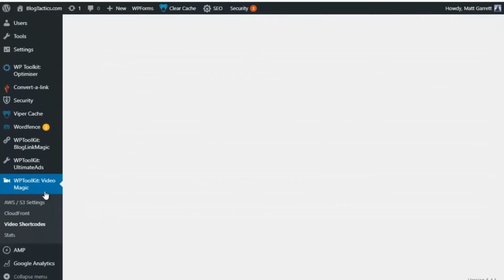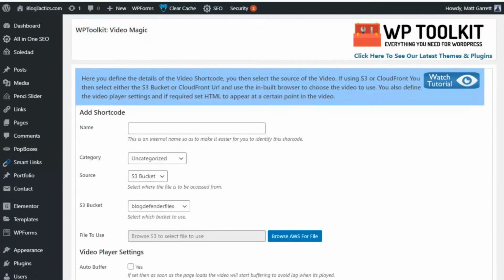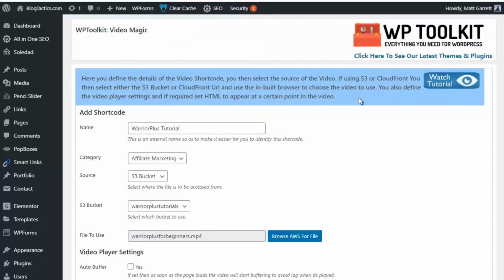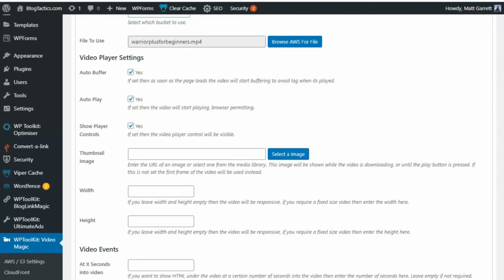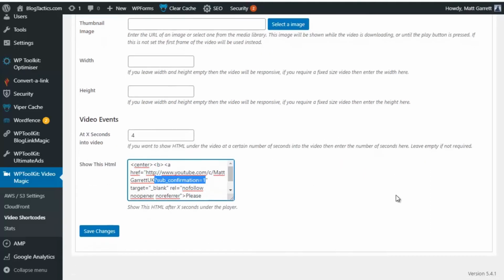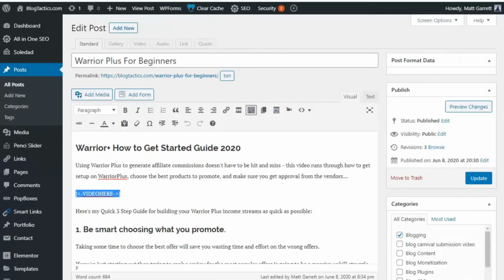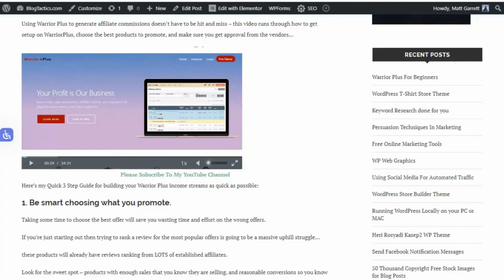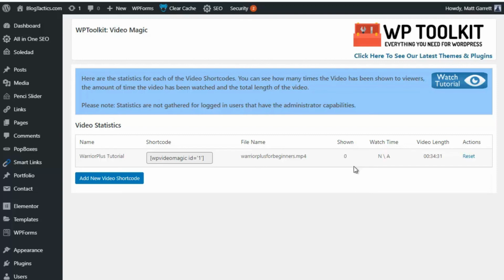"WP Toolkit Video Magic" Review ⚠️ With Surprises ⚠️ DON'T BUY WITHOUT OUR FREE GIFT & SURPRISE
Be persistent with what you are working towards.

Your success is at our heart!